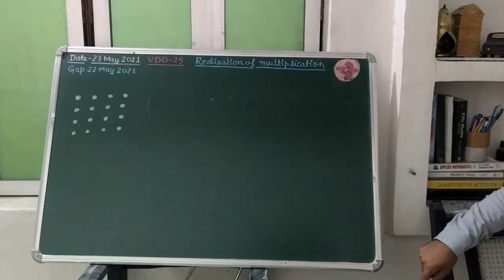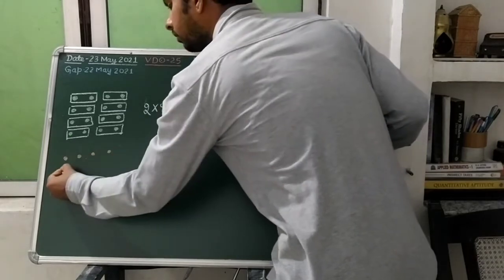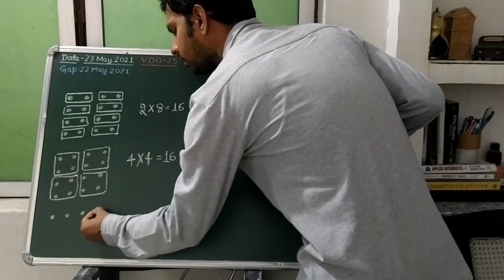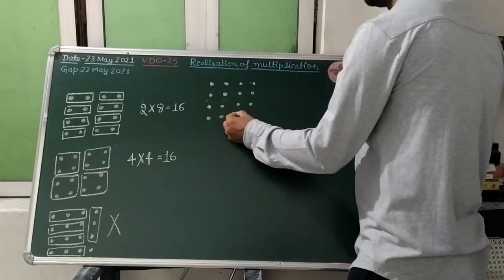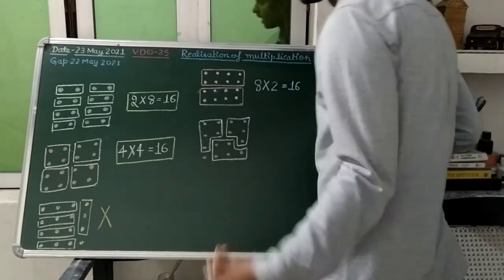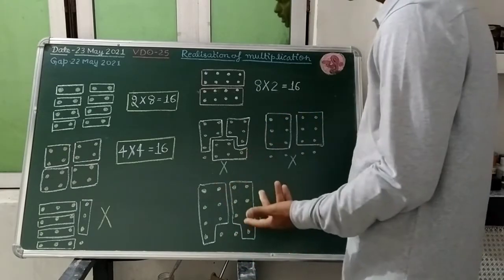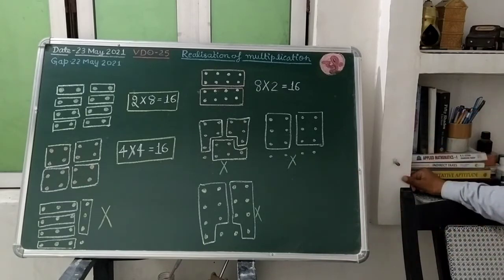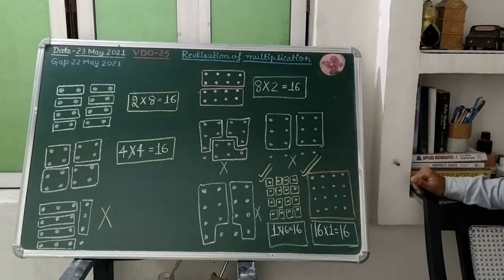Multiplication Observation Video 25